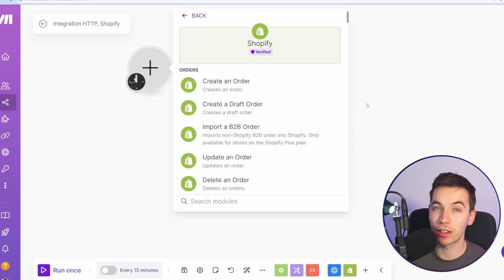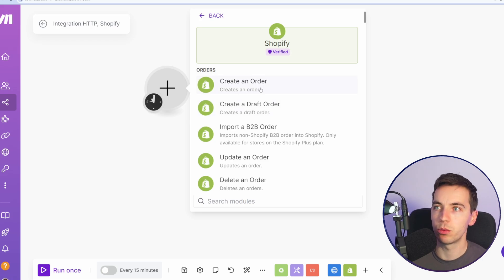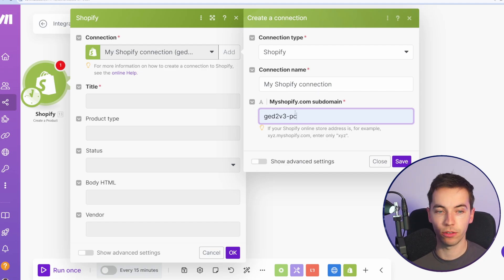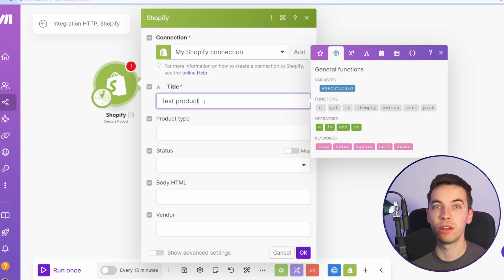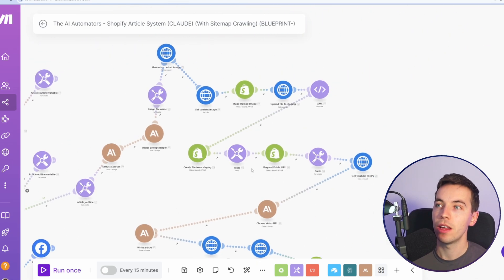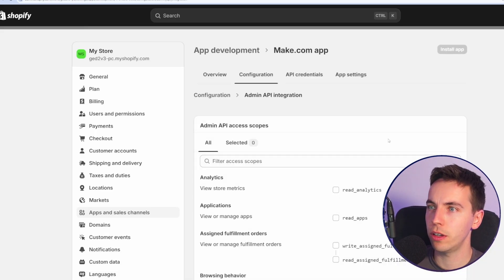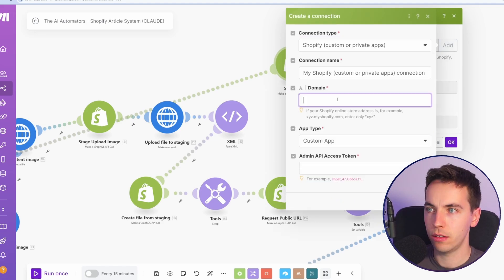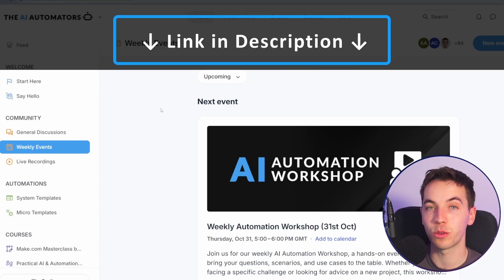How to Connect Shopify with Make.com (Basic & API Key Connections)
In this tutorial, you’ll learn how to connect your Shopify account with Make.com, allowing you to streamline workflows by using Shopify’s API for automated tasks.

In this video I'm going through a quick example of how to set up a Shopify connection in Make.com and to create a new product.
I also go through the process of getting Shopify API keys for more advanced automations that are not covered by Make.com's default Shopify app.